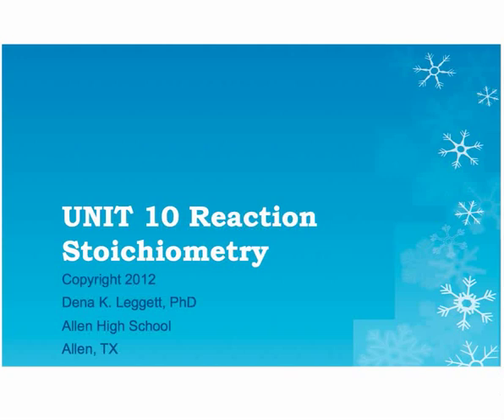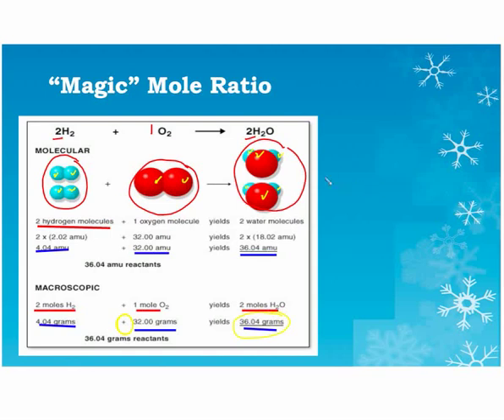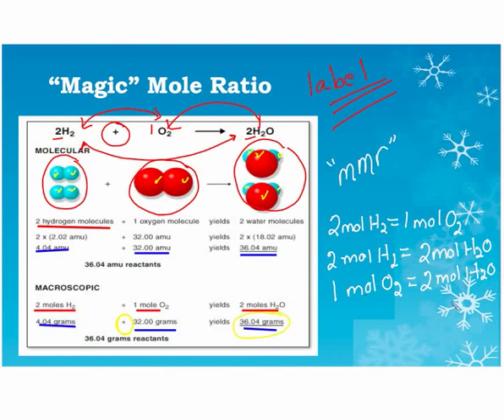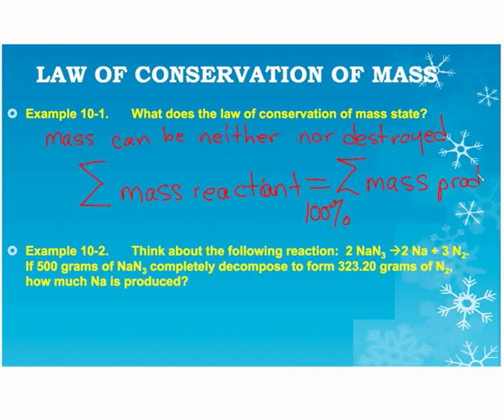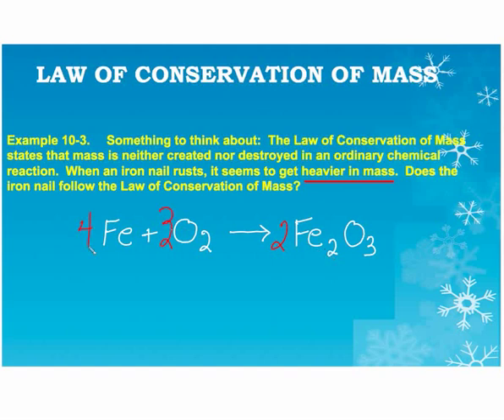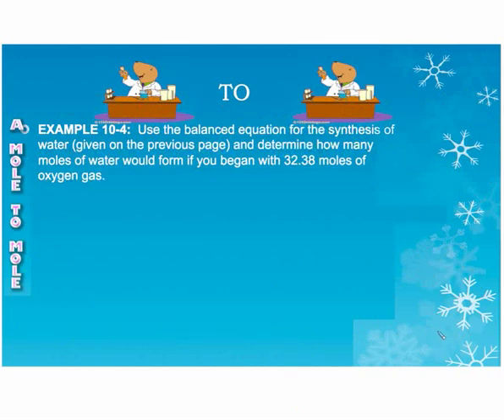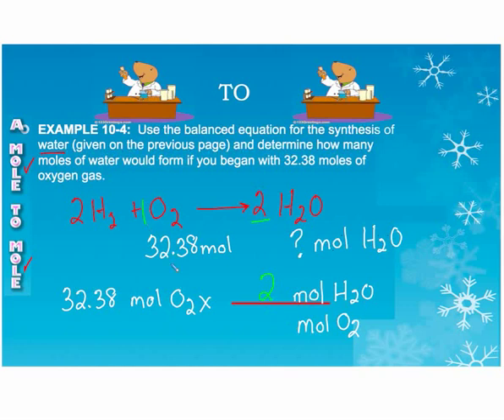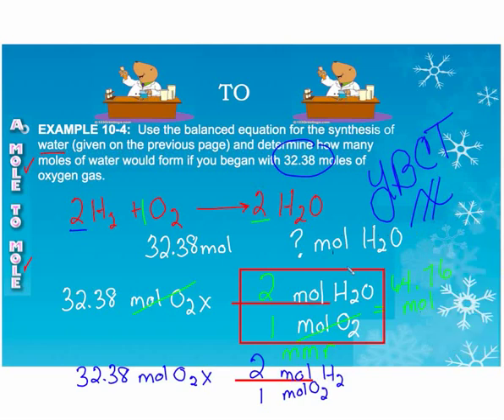LEGGETT PreAP Chemistry Stoichiometry 10-1.mp4